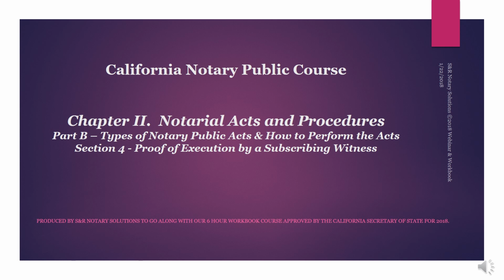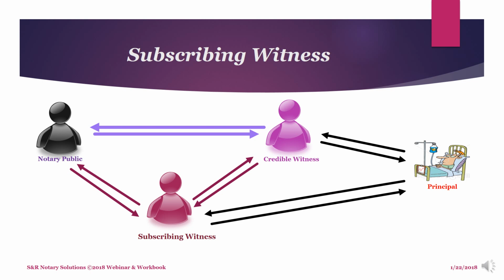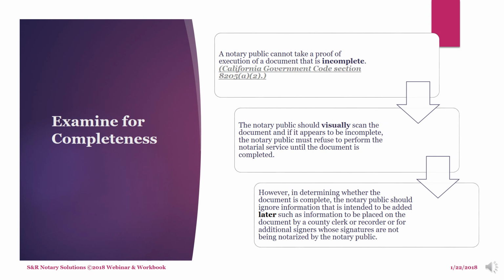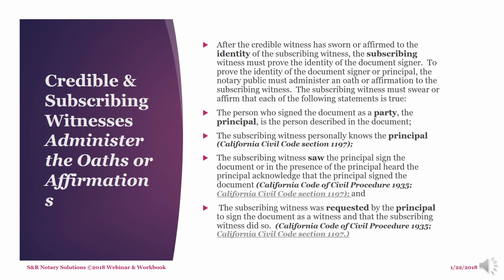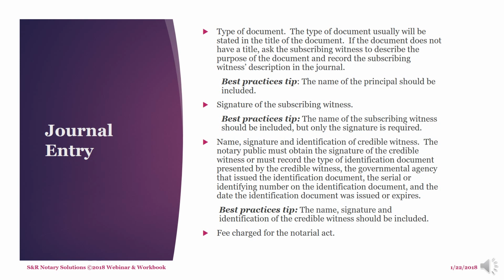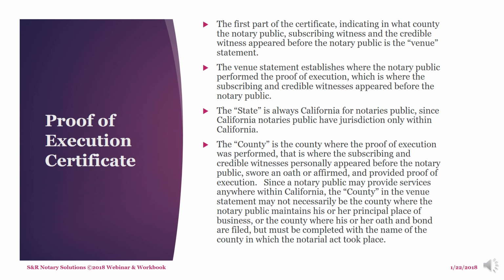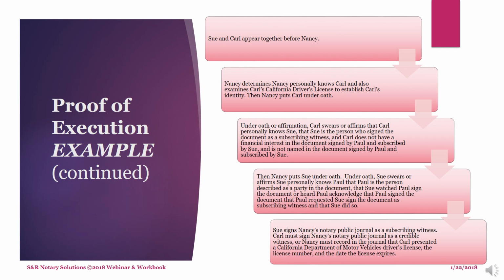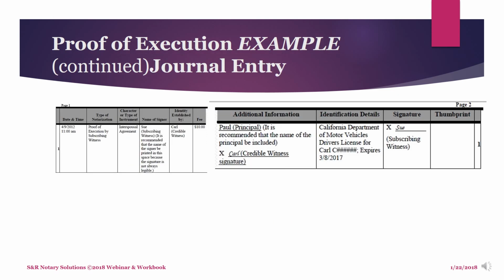California Notary Public Course Chapter 2 Part B Section 4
Part B. Types of Notary Public Acts and How to Perform the Acts
There is a Workbook that goes with this series of videos.  under Notary Courses in the menu